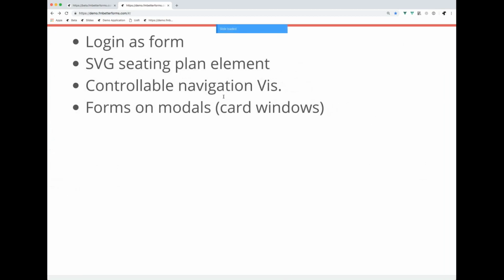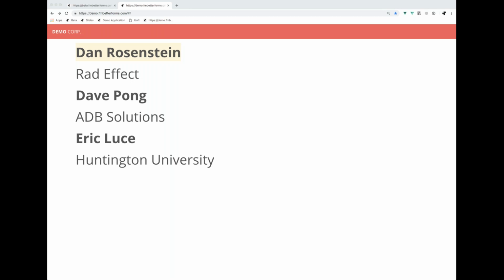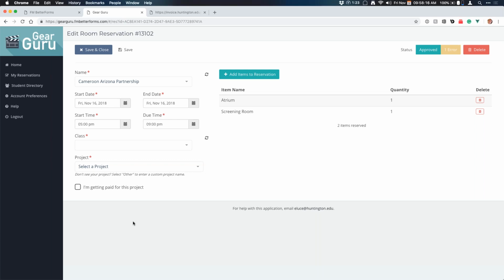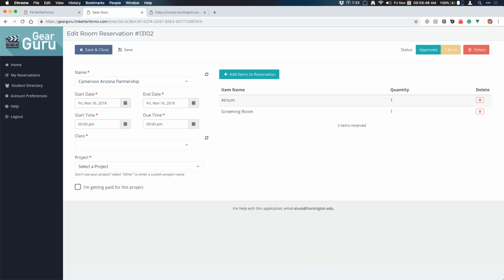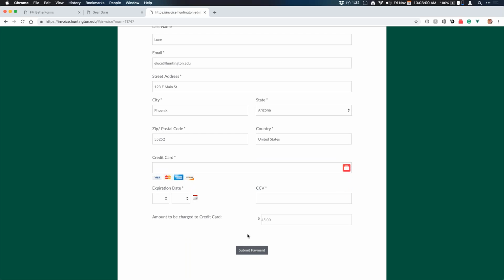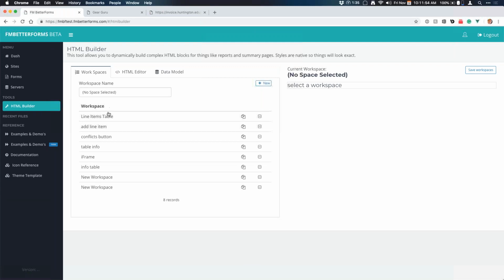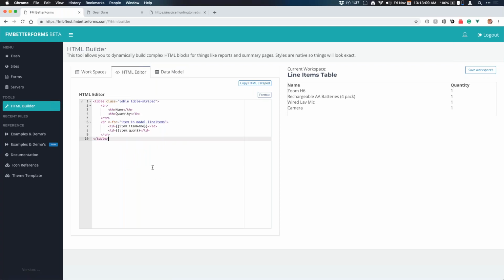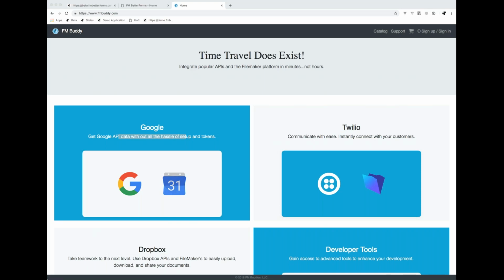FM BetterForms Friday Meet Up Nov 9, 2018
Fm BetterForms Friday Live Meetup for Filemaker and FM BetterForms Developers